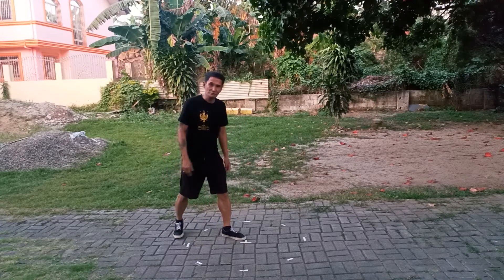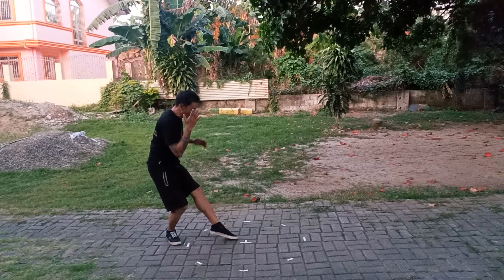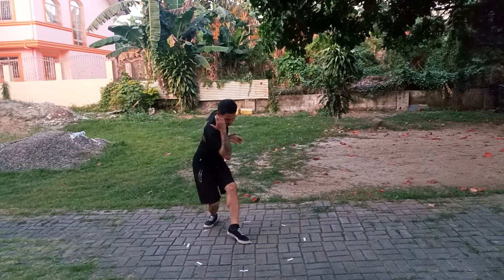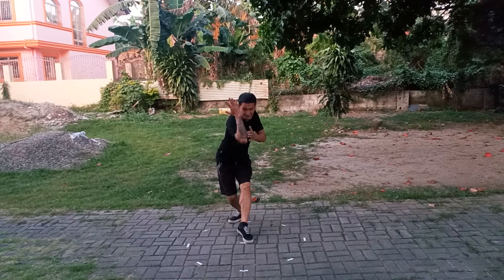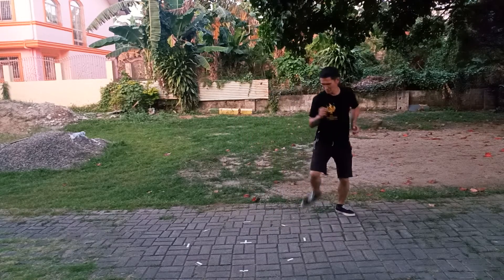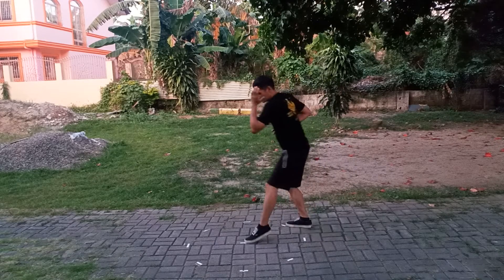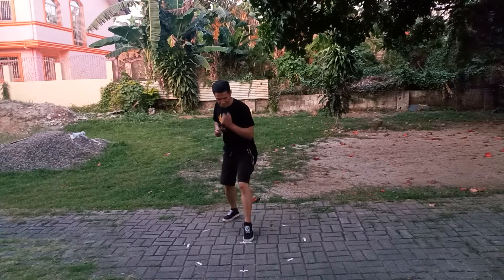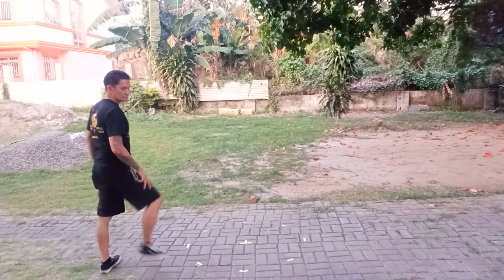Fundamental basic Pendulum must be synchronized arms and legs...